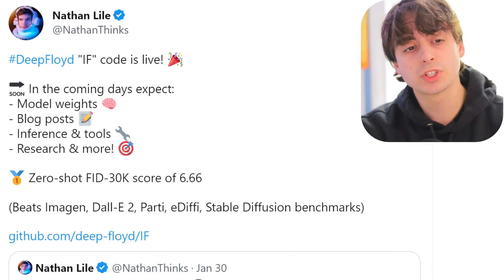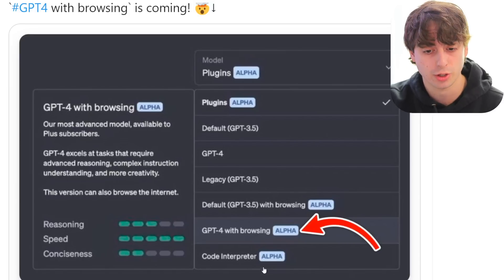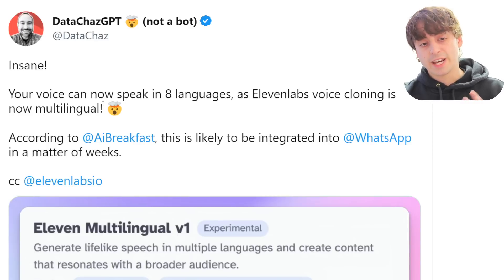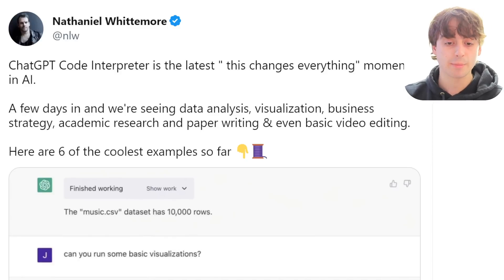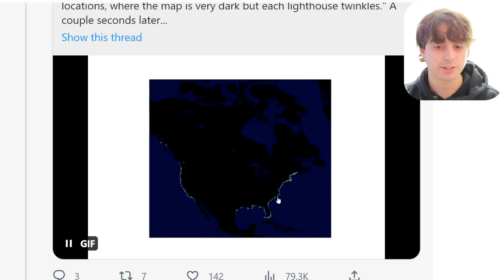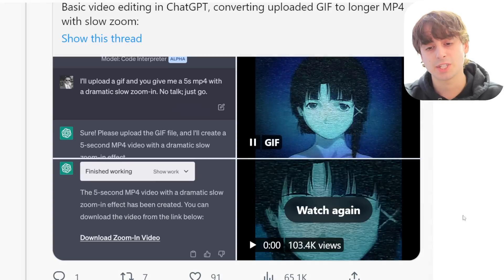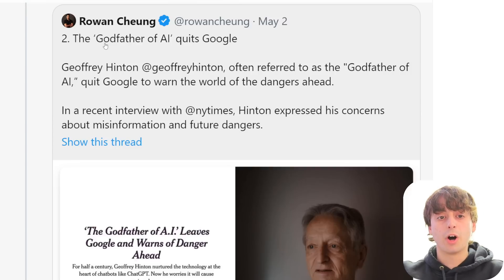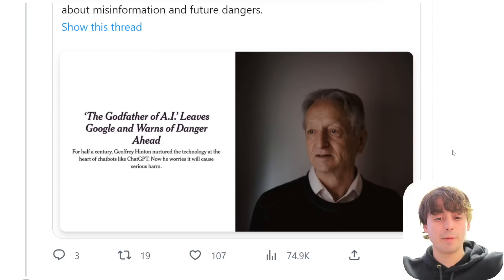AI NEWS! | Google AFRAID of Open Source, Chatgpt Code Interpreter, AI Music & More!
AI News!